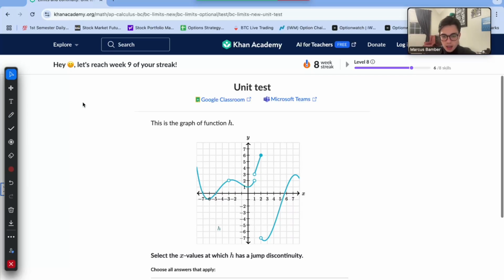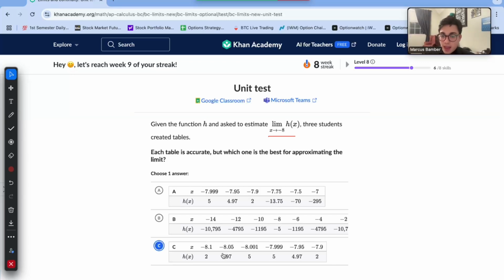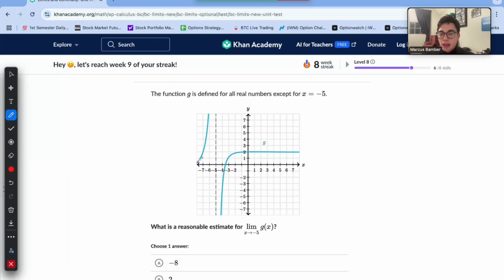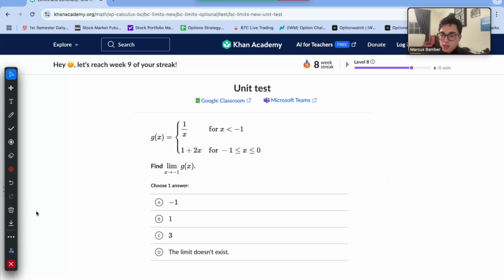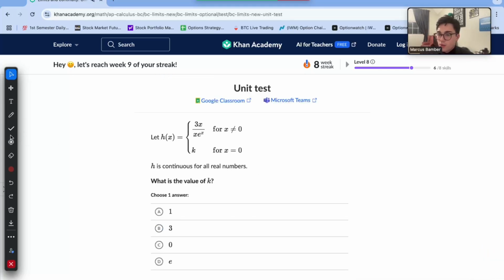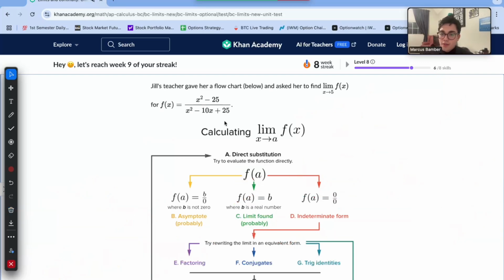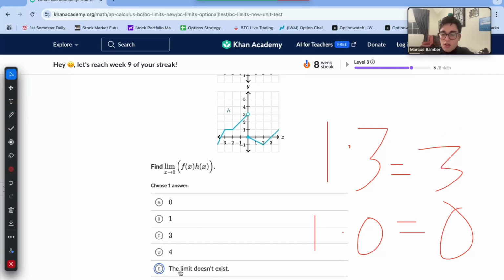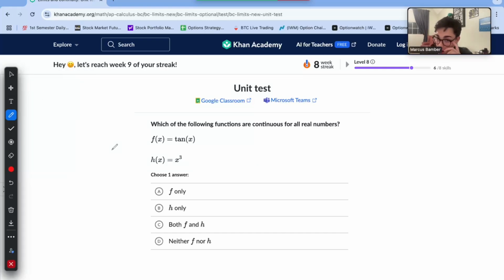AP Calc Unit 1 Full Review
Welcome to the first full review video of AP Calc BC Study! Today I review the AP CALC BC Unit 1 Exam inside of Khan Academy. The topics covered in this video include everything regarding limits and continuity of functions! See you guys tomorrow for our start on Unit 2.